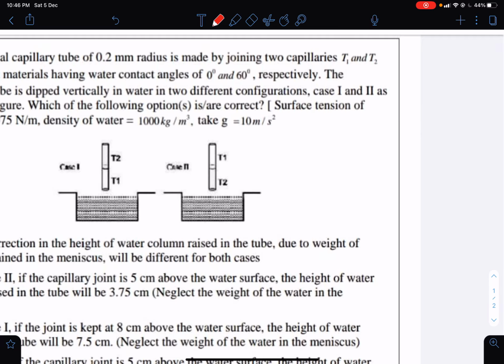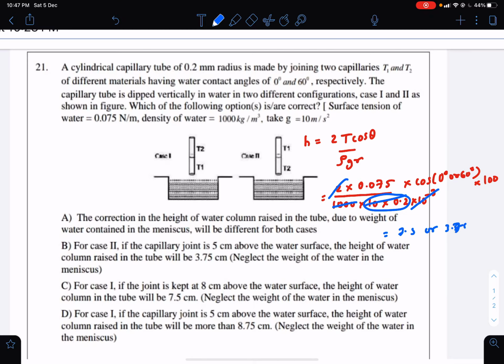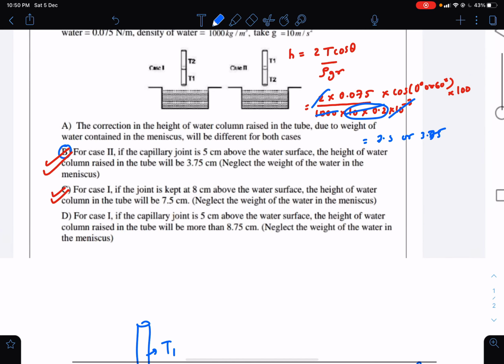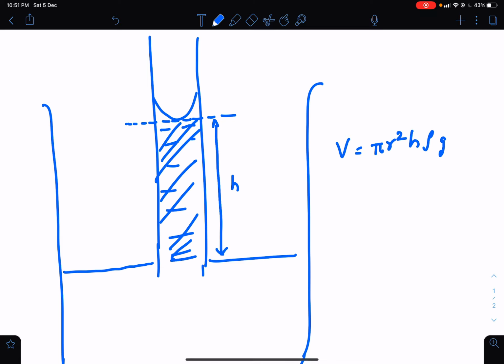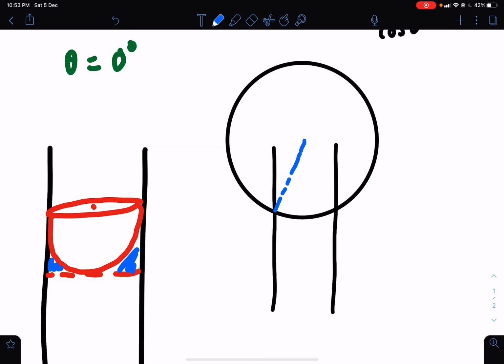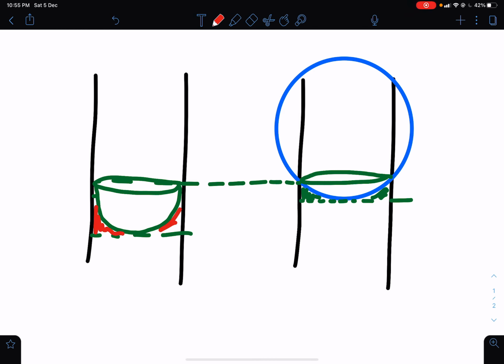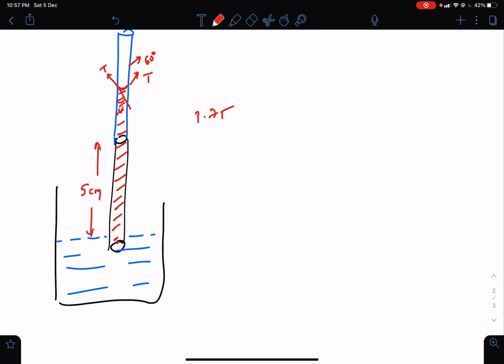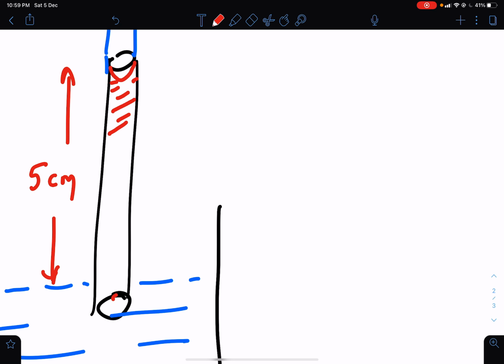surface tension doubt from SAT